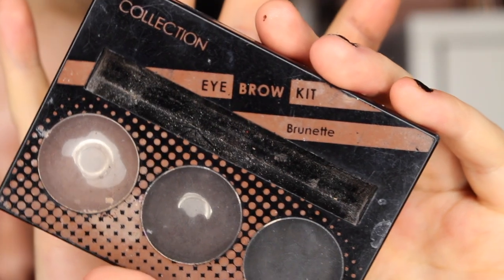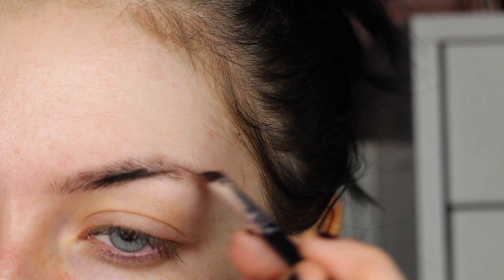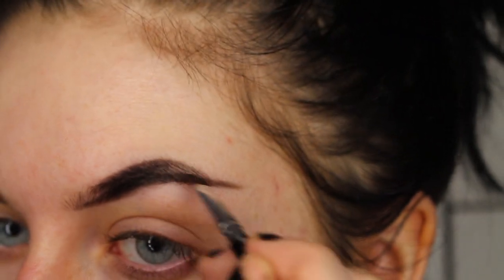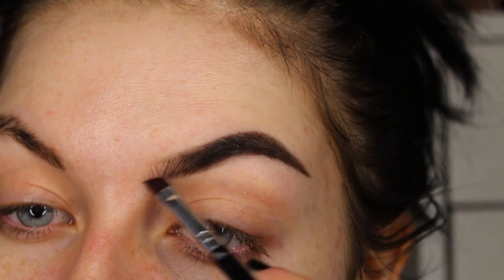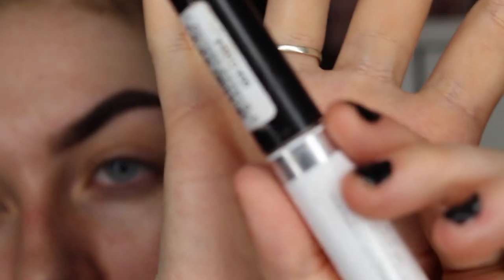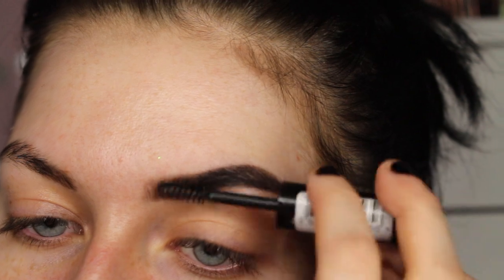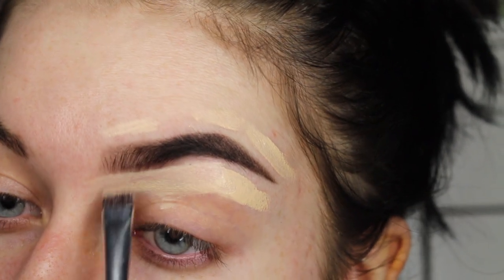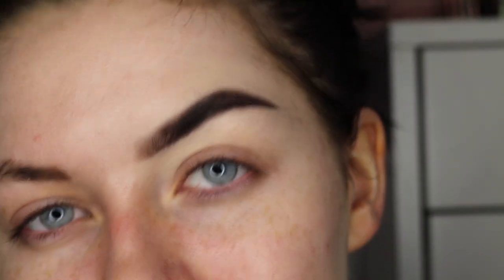how i do my eyebrows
lemme tell you,
i hate doing my eyebrows, but you guys have requested this video for a while

for those of you who are new here, hi I’m bubble.
i make a whole load of videos to do with makeup, music & lifestyle,